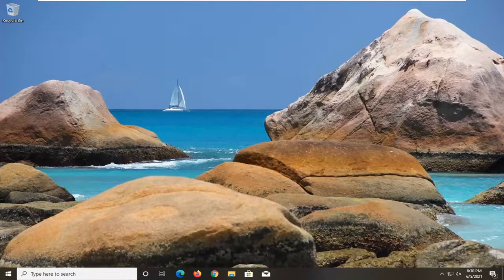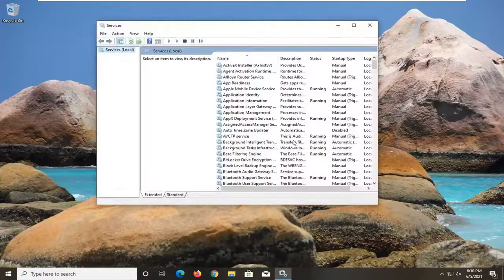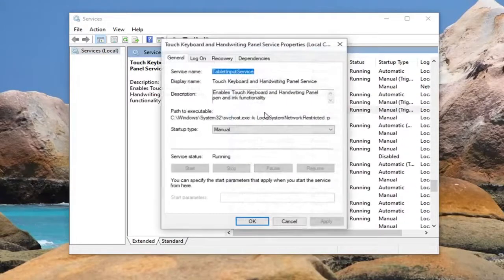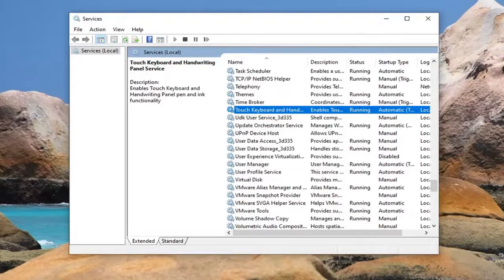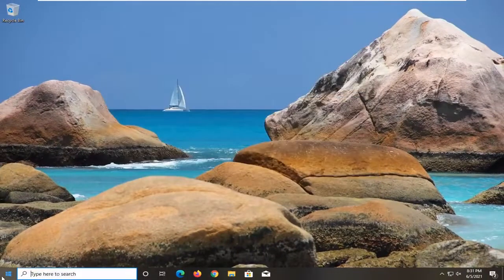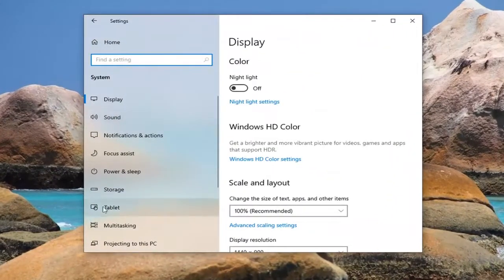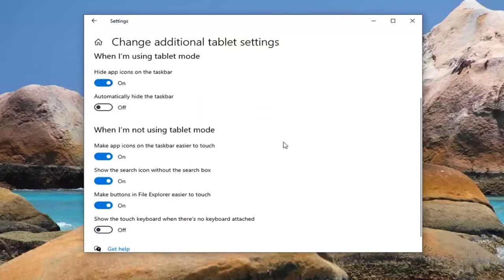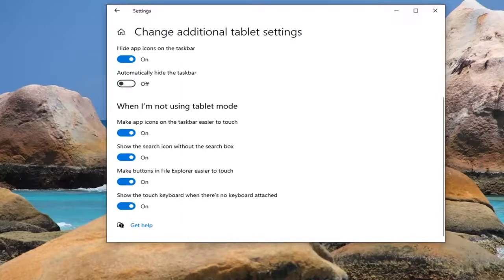How to Enable or Disable the Onscreen Keyboard in Windows 10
How to enable or disable the On-Screen Keyboard in Microsoft Windows 10. Use the On-Screen keyboard to type without an actual keyboard.

Note: The On-Screen Keyboard and the Touch Keyboard are considered two different keyboards.